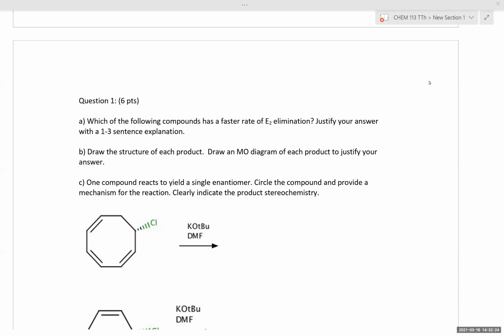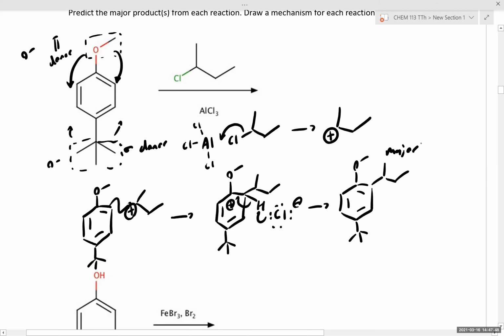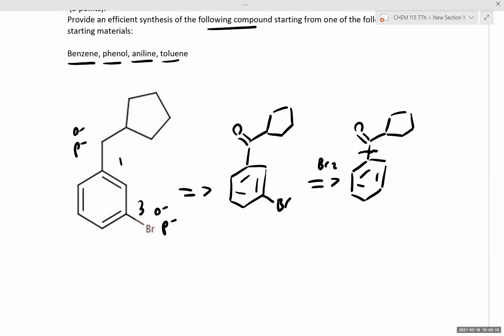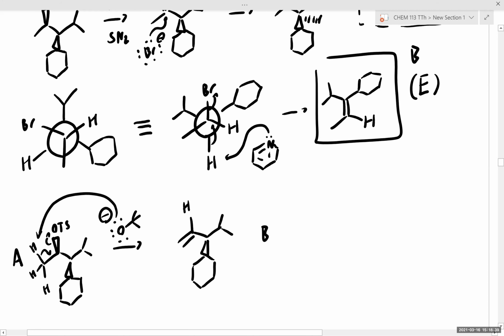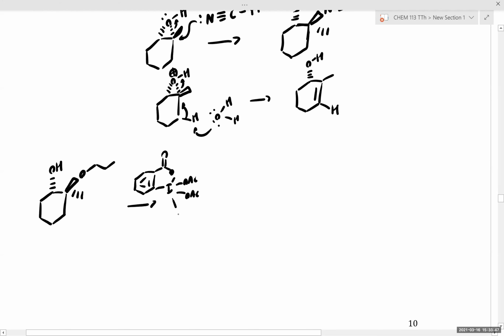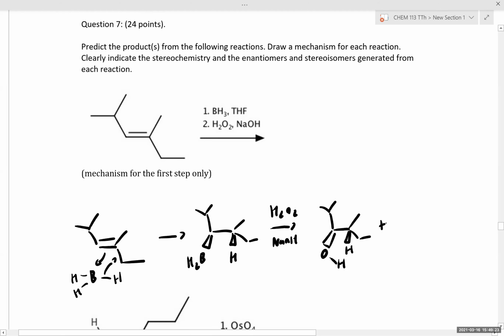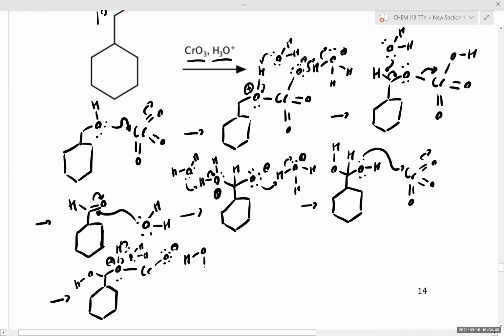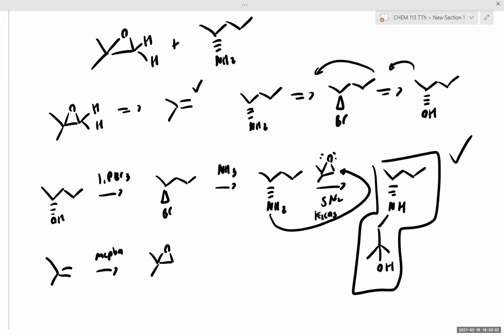CHEM 113 Practice Exam # 1 Review